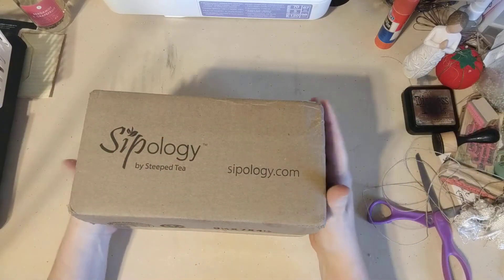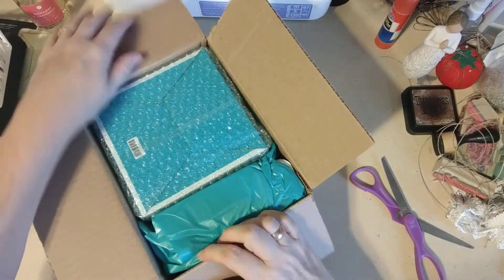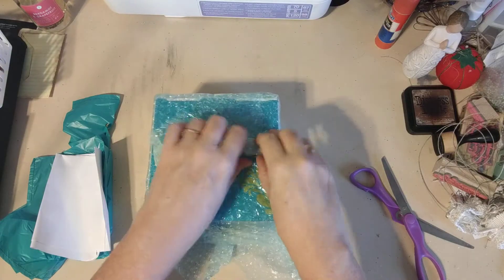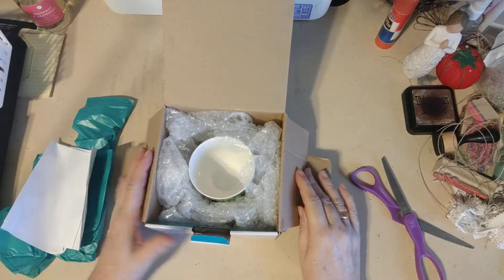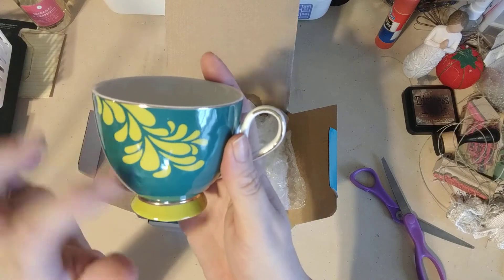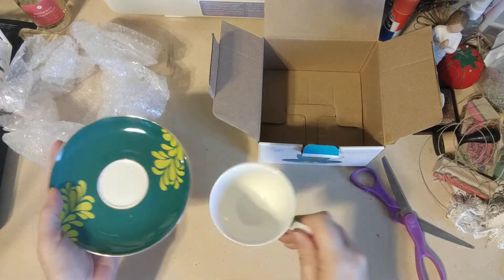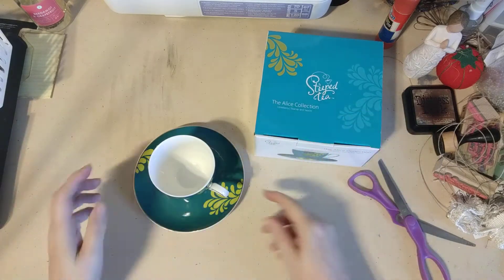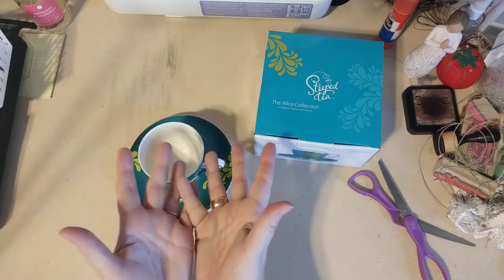Sipology Unboxing: From the Alice Collection: Limeberry teacup and saucer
Unboxing what is now the prettiest teacup in my collection.

To buy your own or host a Sipology party, you can contact Janice

Alyce-Kay